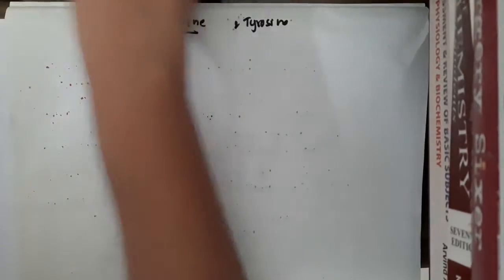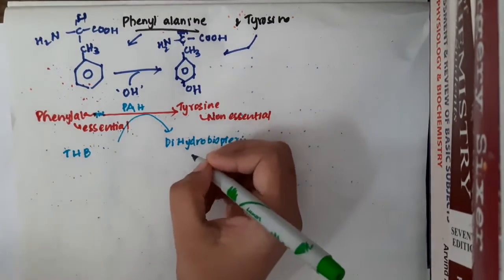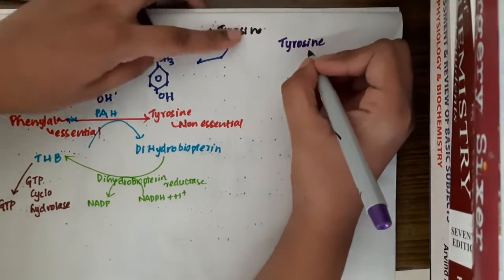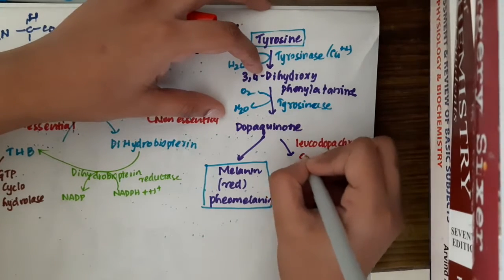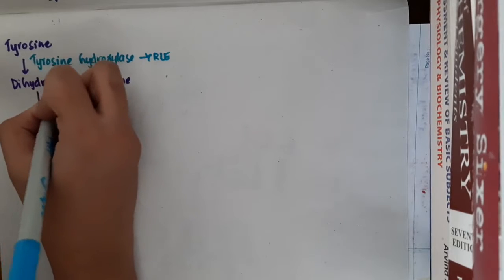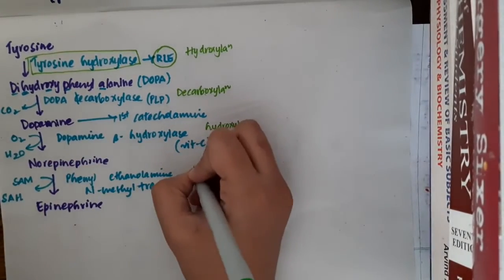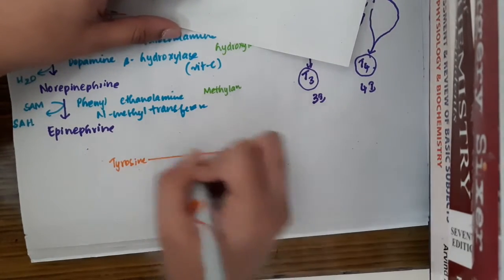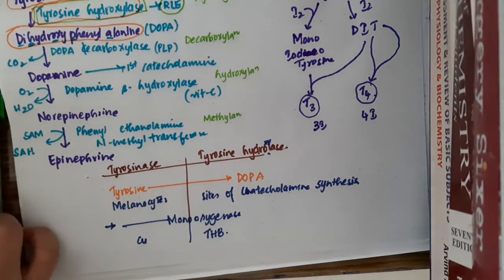Phenyl alanine || Biochemistry